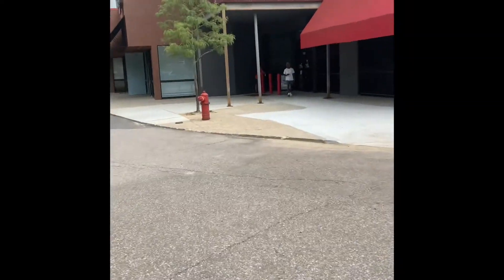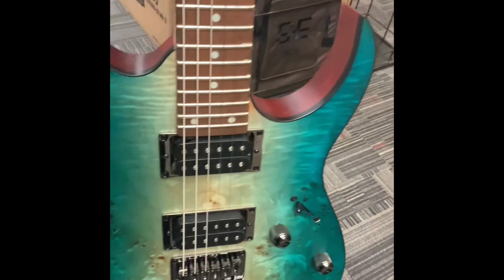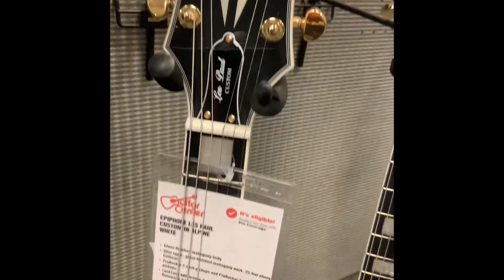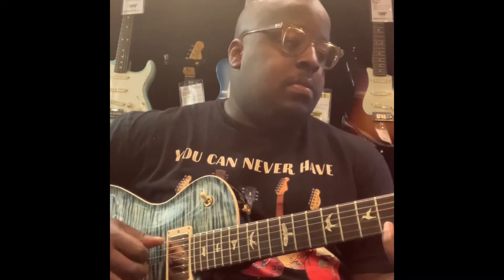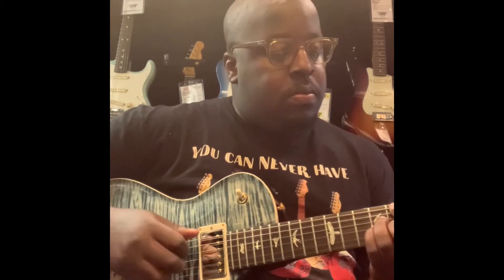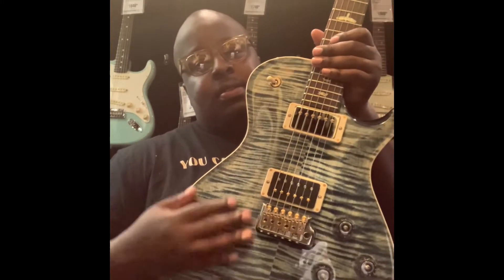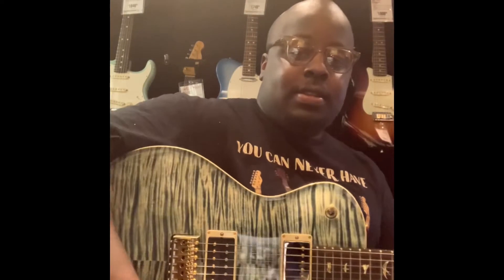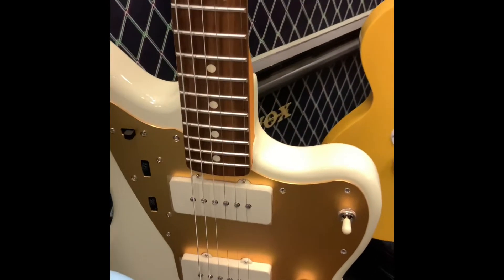WHICH GUITAR COULD I GET NEXT?? *** YOU DECIDE!! ***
Which guitar should I get next?

You all decide! Drop in be comments.